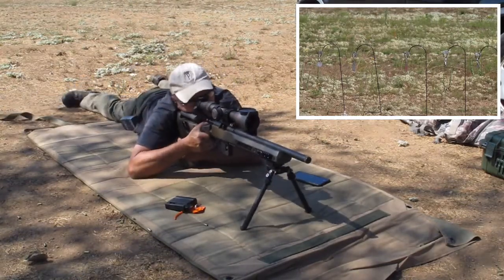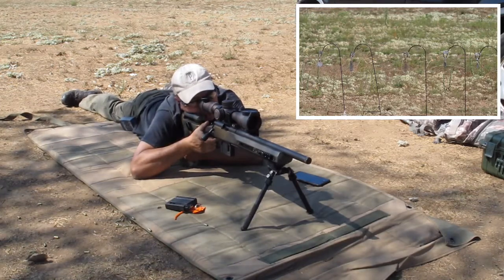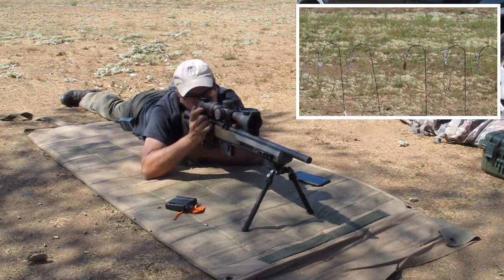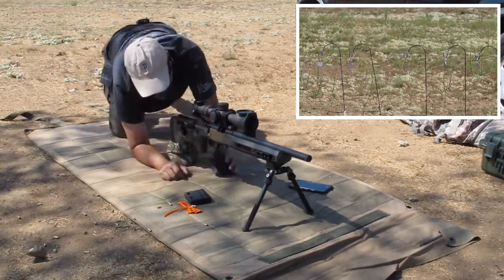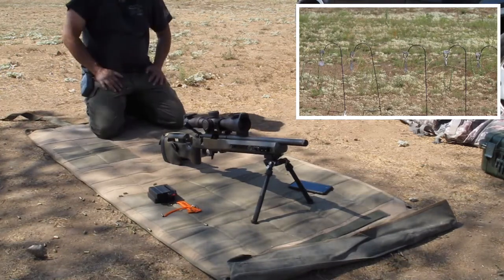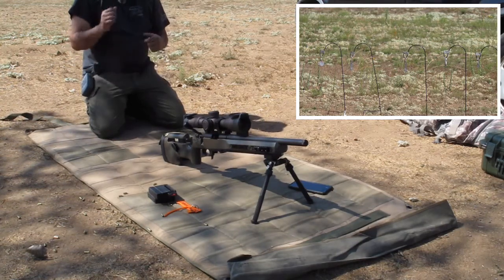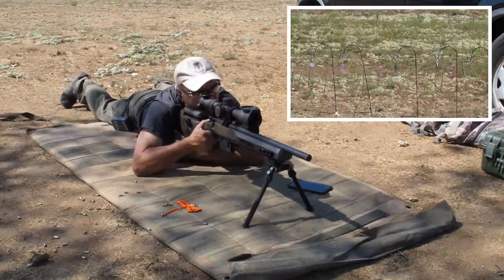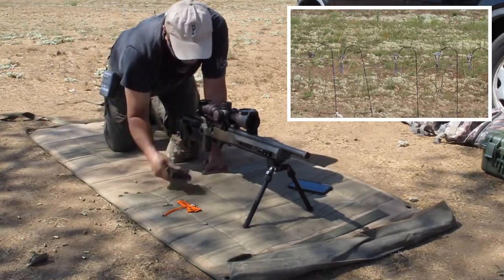Practicing NRL22 September 2020 COF “Uncle Jessie!”